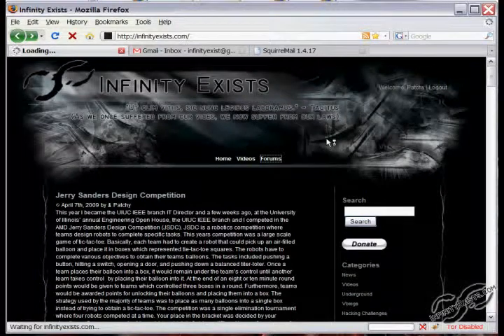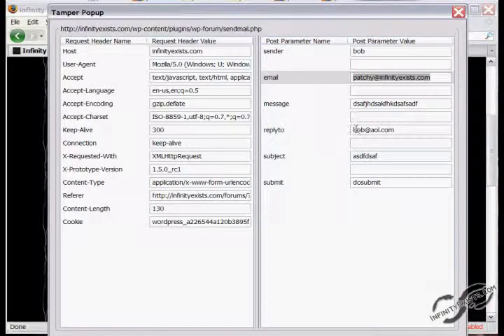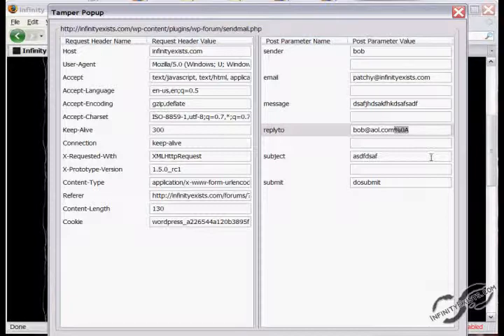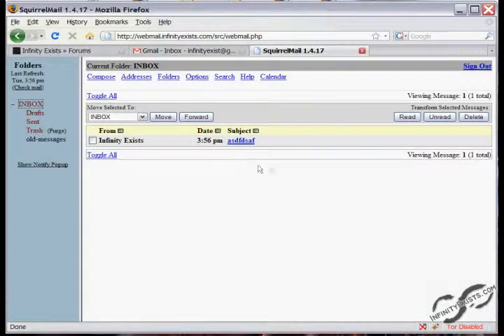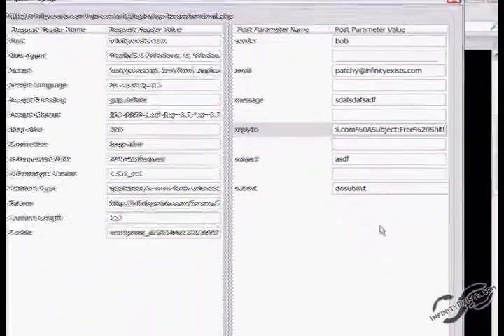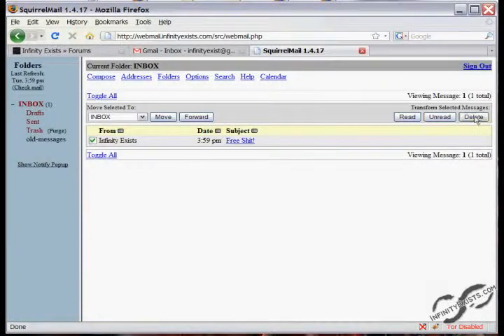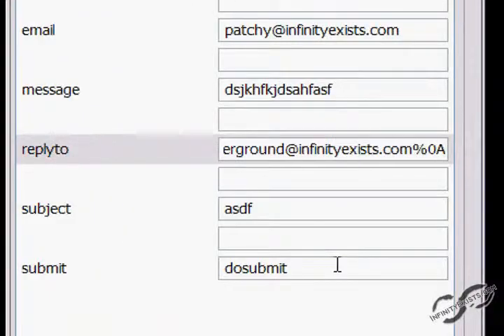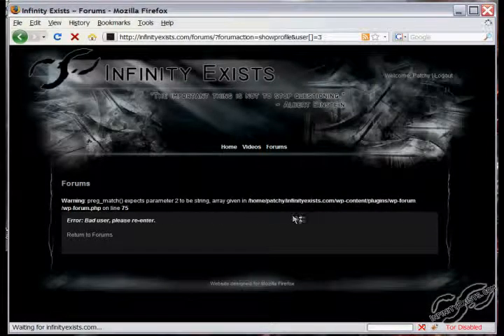Vblog Email Injection